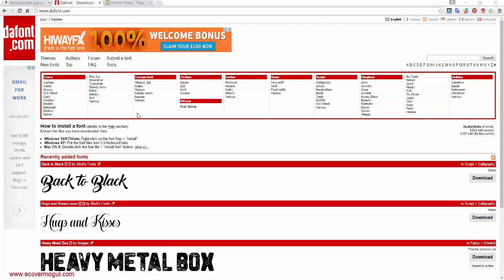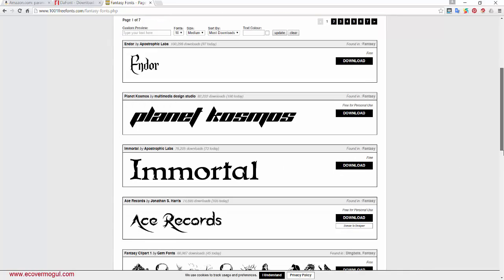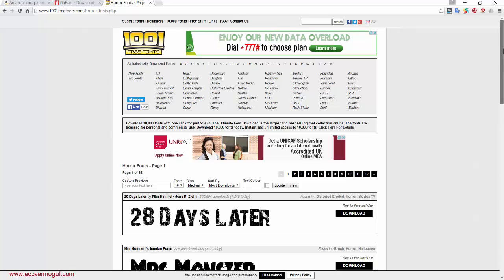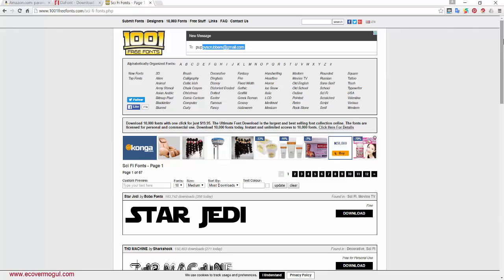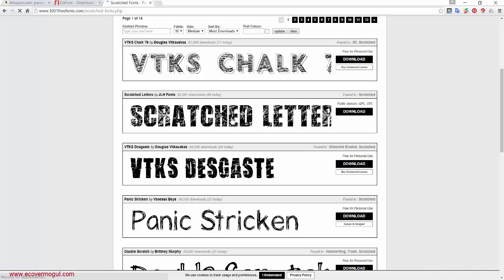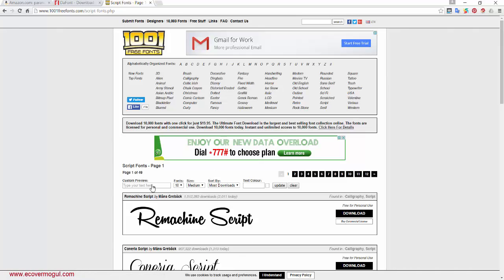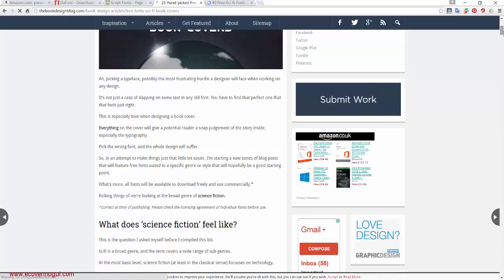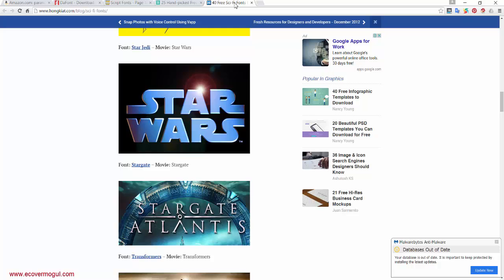Making good choice of fonts (ecover mogul)